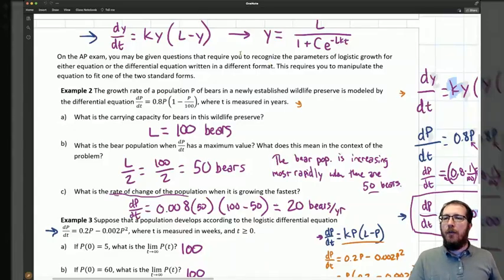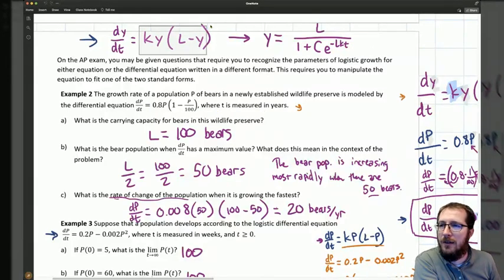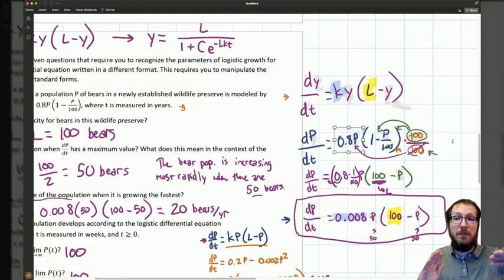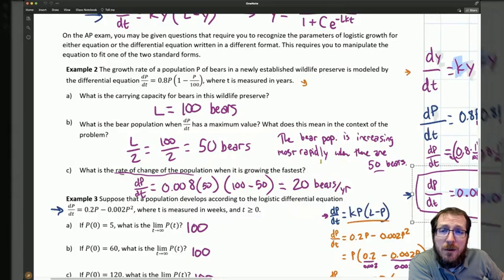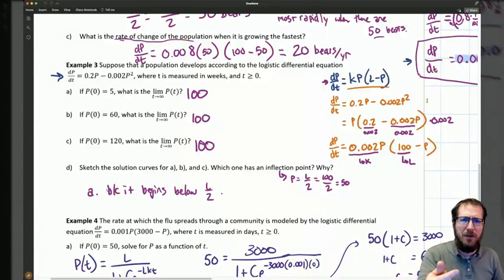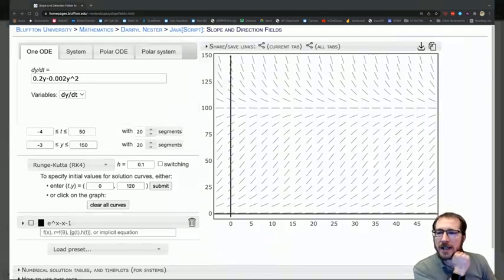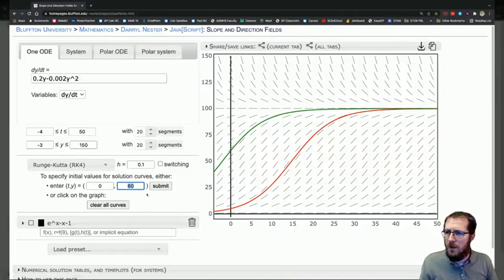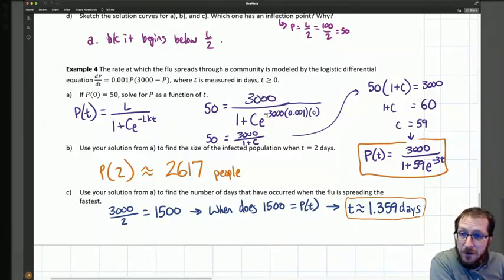AP Calculus BC - Unit 11 - Logistic Growth part 2 - Flory